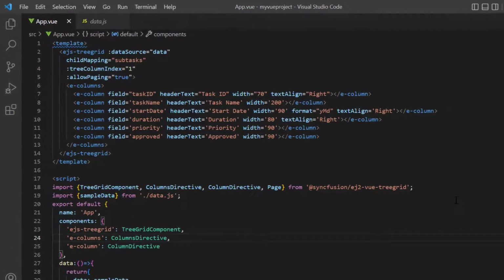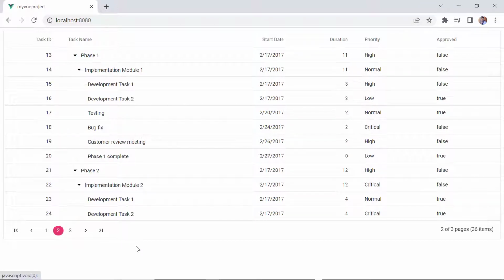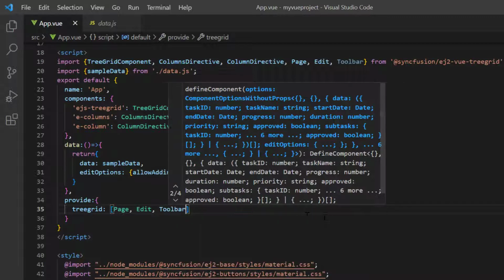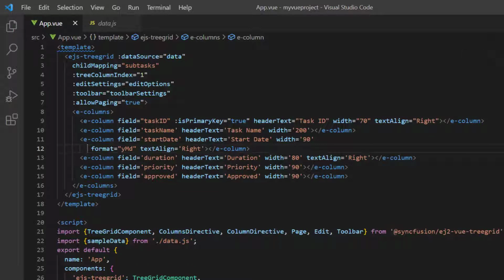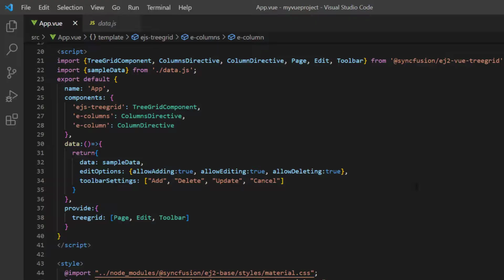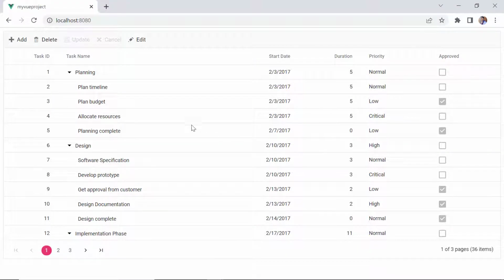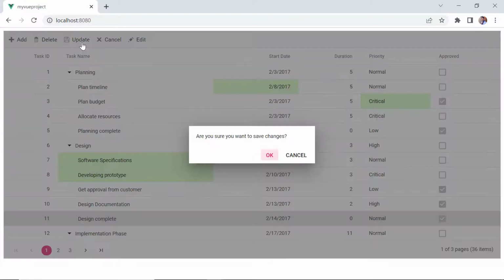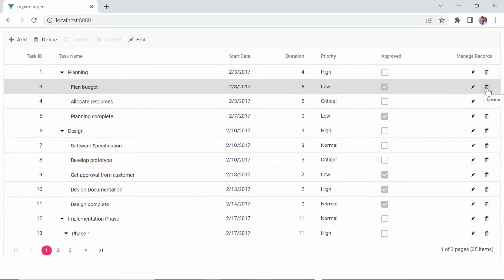Different Editing Modes and Cell Edit Types in Vue Tree Grid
Learn how to enable editing options in the Vue TreeGrid and the different cell edit types and modes. Also see how to enable command columns. The Vue Tree Grid with its rich UI provides full support to create, read, update, and delete (CRUD). It performs editing operations with JSON collection or remote data service with the help of a data manager.

Refer to the following documentation of editing in the Syncfusion Vue Tree Grid component:

BOOKMARK DETAILS
[00:00] Introduction
[01:18] Enable editing with toolbar options
[02:50] Edit types
[03:58] Edit type params
[05:00] Edit modes
[06:32] Command column